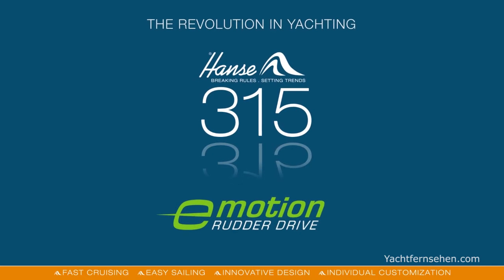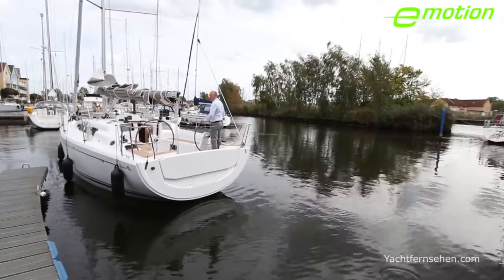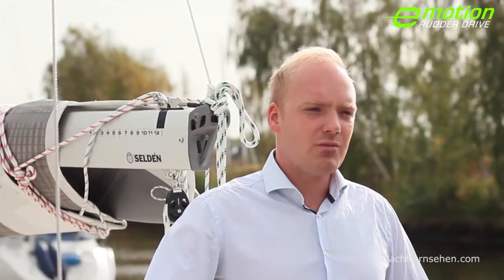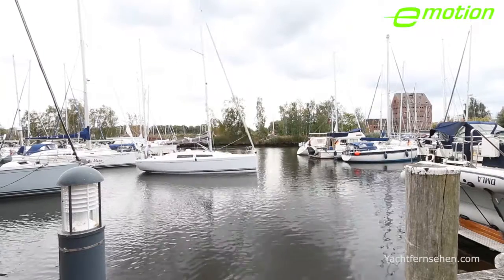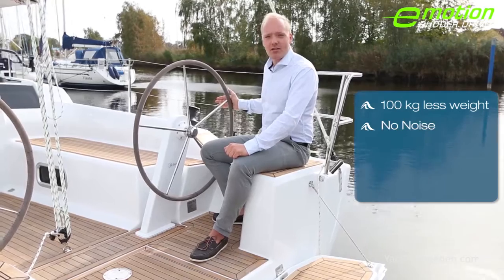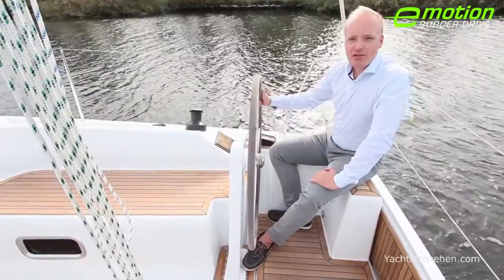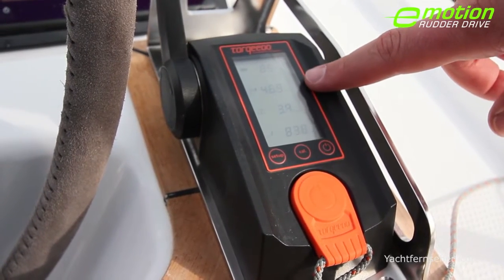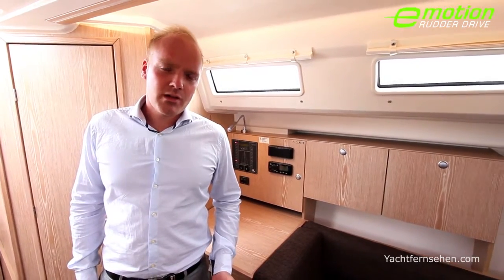Hanse 315 with e-motion rudder drive - powered by Yachtfernsehen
Die HanseYachts AG (Greifswald) rüstete eine Segelyacht Hanse 315 mit dem neuartigen e-motion rudder drive aus, der Dieselmotor und Saildrive ersetzen soll: Dabei wurde ein 4 kW Elektromotor mit einem Faltpropeller ausgestattet und fest in das Ruderblatt integriert. Der Hanse 315 e-motion rudder drive wurde in Zusammenarbeit mit Jefa und Torqeedo entwickelt.